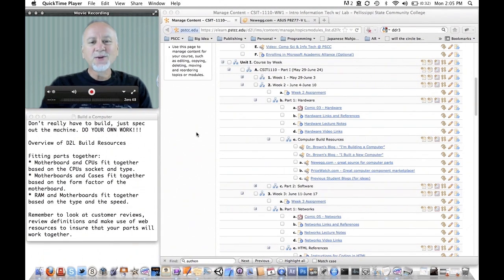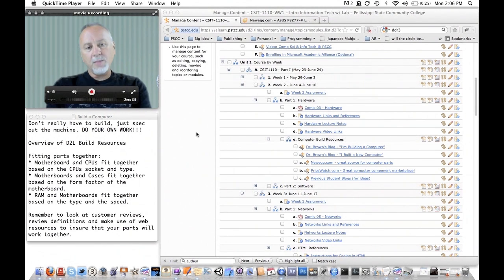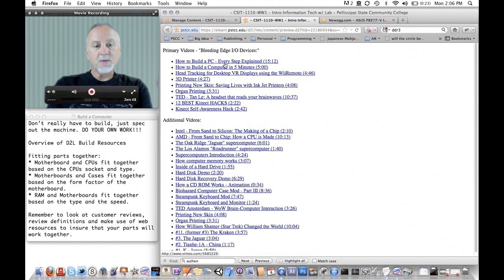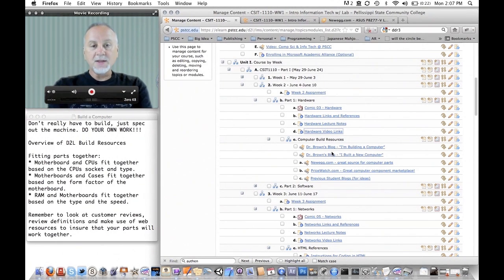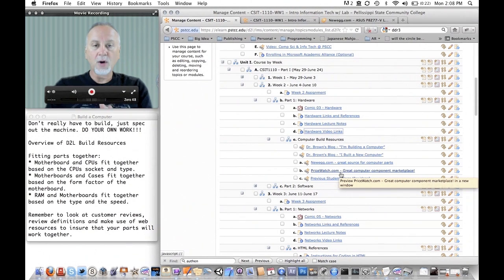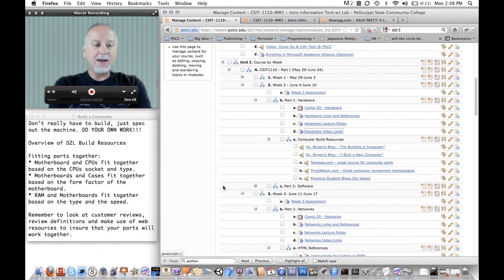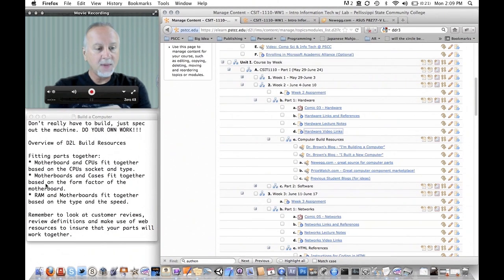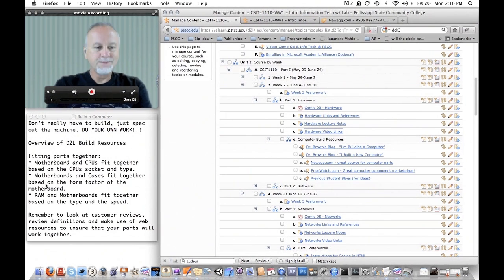CSIT1110 Video 5 - Building a Computer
This video is intended for use by the "CSIT1110 - Introduction to Information Technology" class at Pellissippi State Community College. It discusses the computer specification assignment and points students at resources that can help with this task.